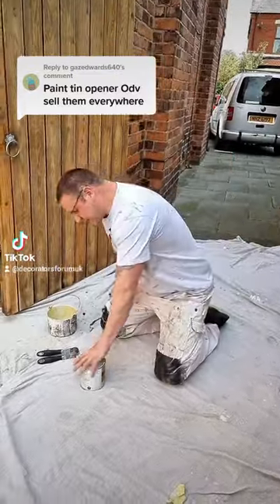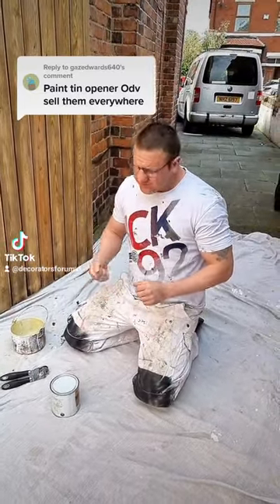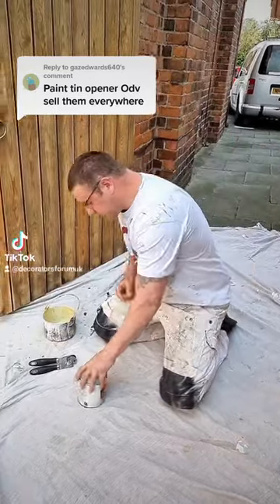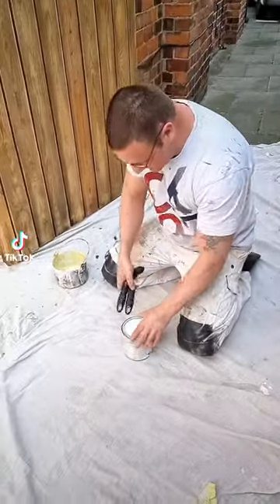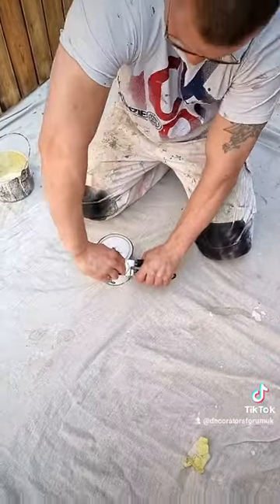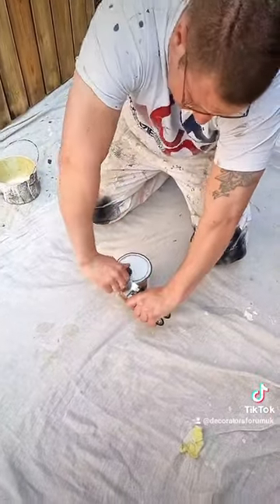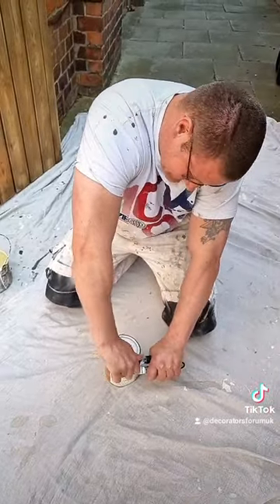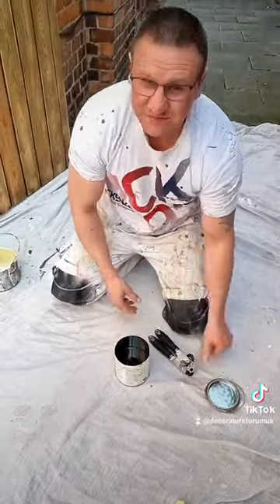opening a paint tin with a tip opener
Opening a paint tin can be awkward at the best of times. You could use a screwdriver, a scraper, even a coin, but what if the lid is sealed on? Well, I find using a tin opener is the best way!!